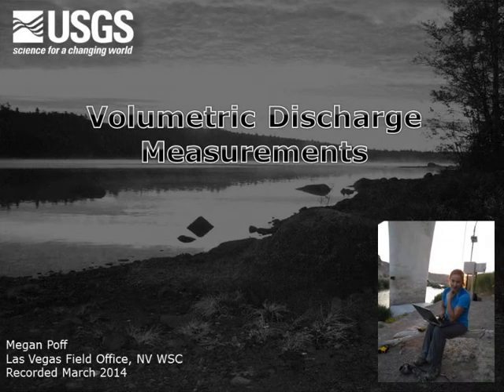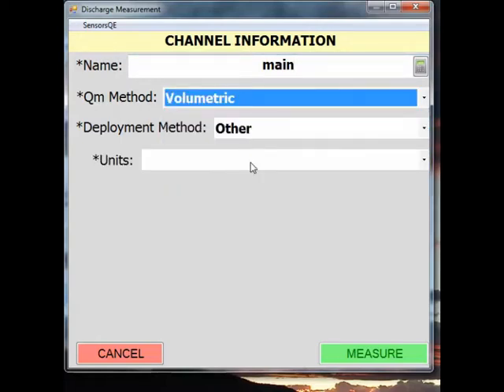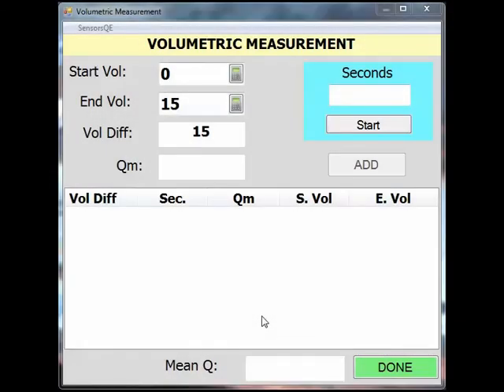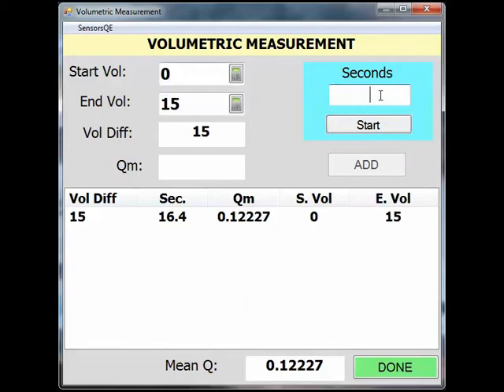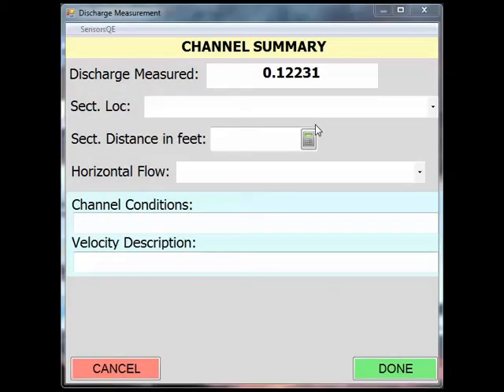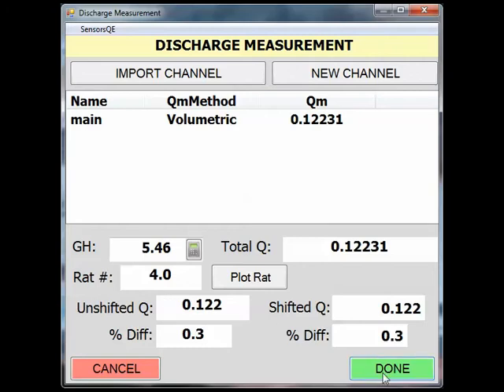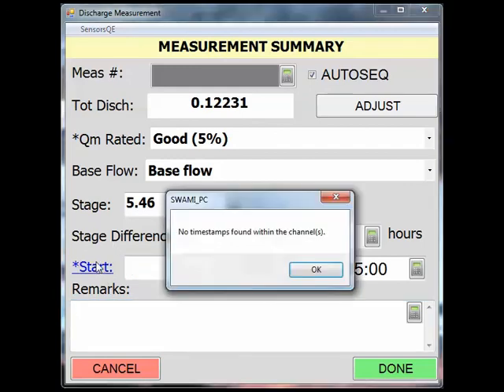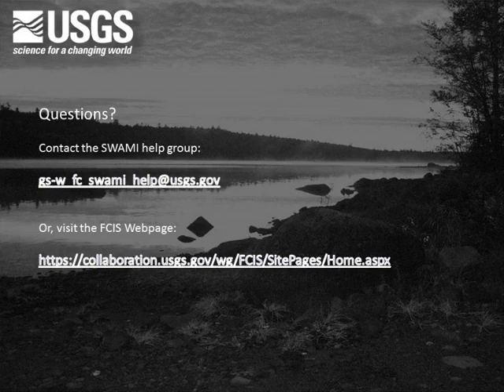12 Discharge Measurement-Q-Method: Volumetric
This video shows how to document a volumetric discharge measurement.  This volumetric measurement is specific to streamflows small enough to be collected in a single container.